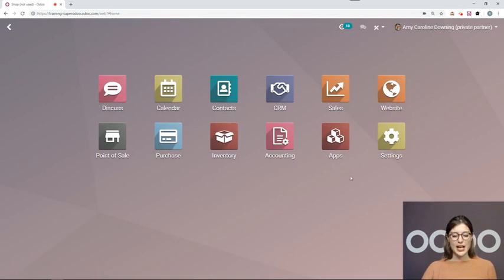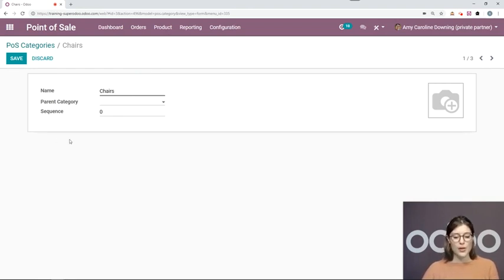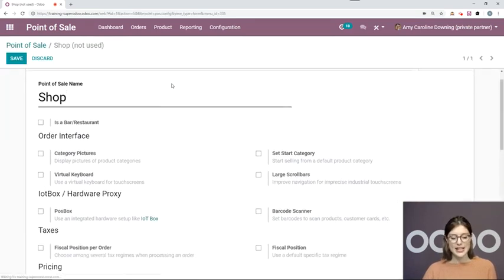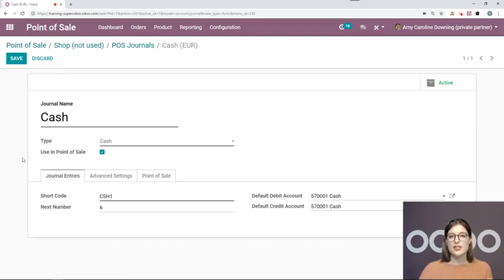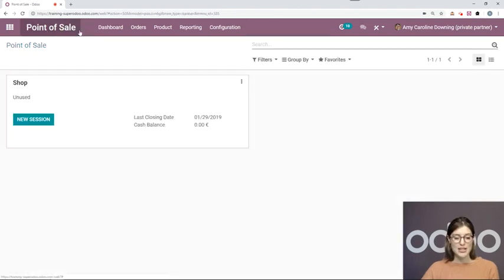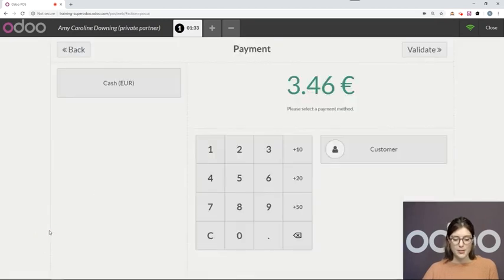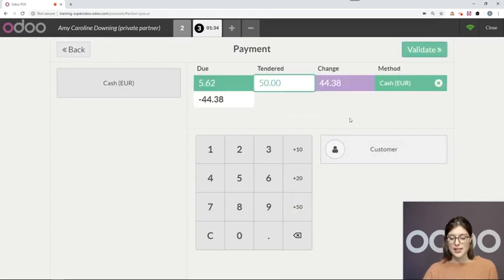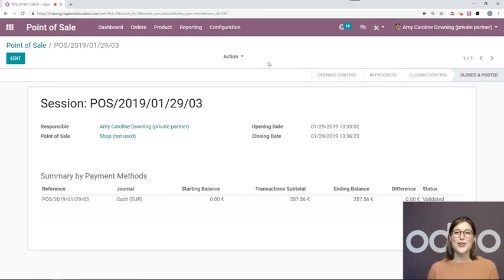PoS Configuration for Retail